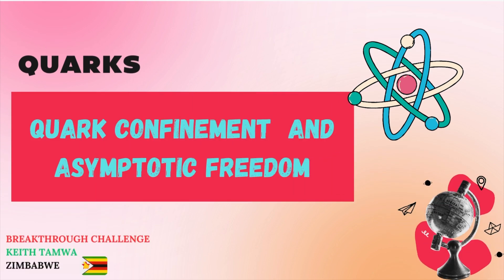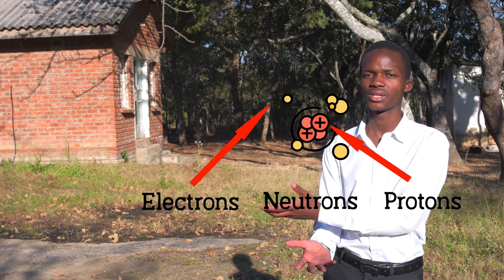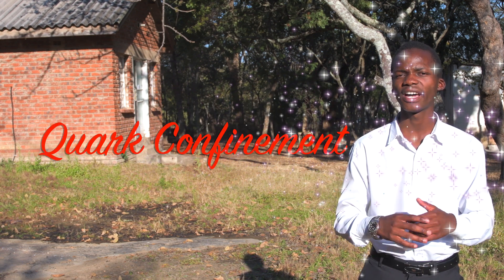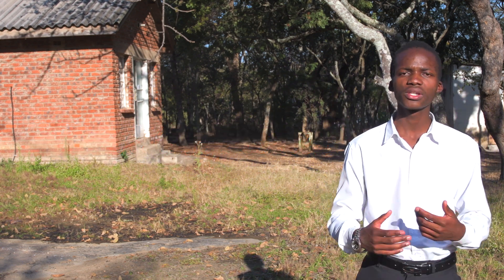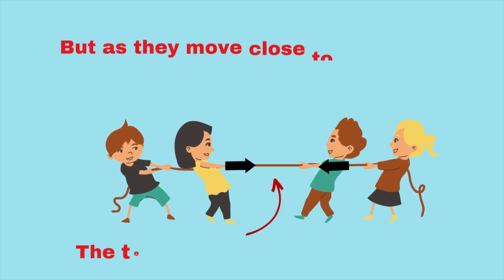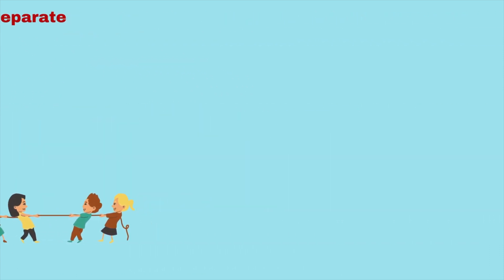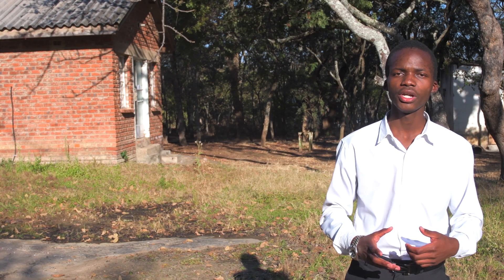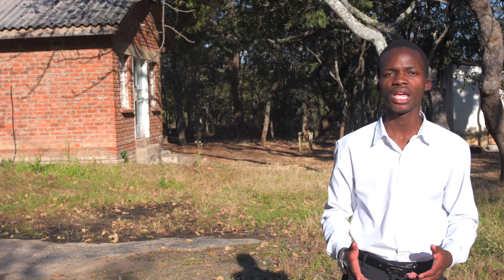Quark Confinement and Asymptotic Freedom |Keith Tamwa|Breakthrough Junior Challenge 2023 {Zimbabwe}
A video that explains how particles are made of quarks and how those quarks behave.